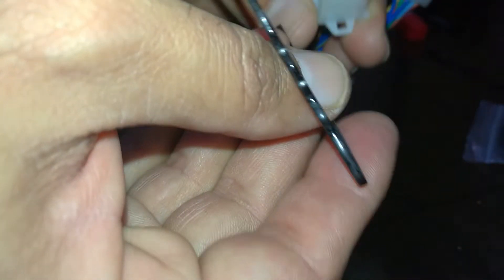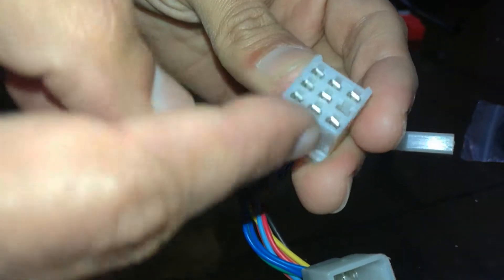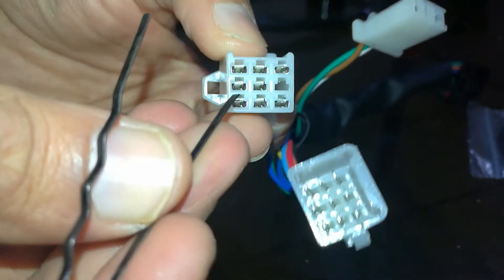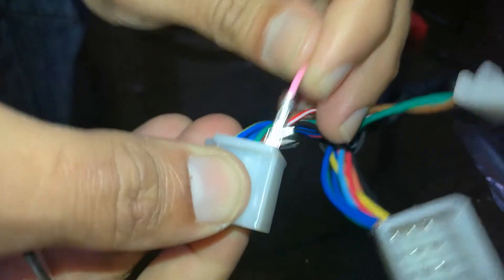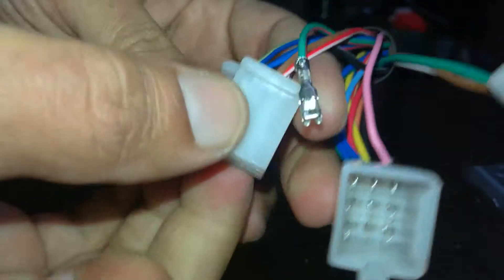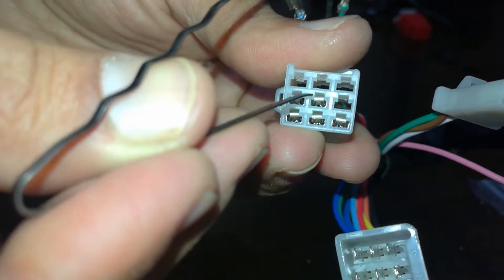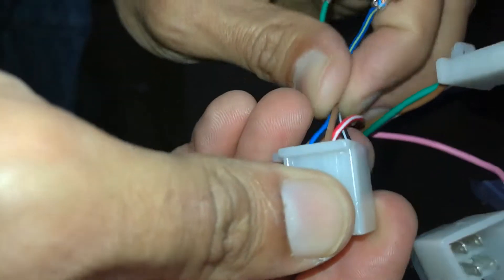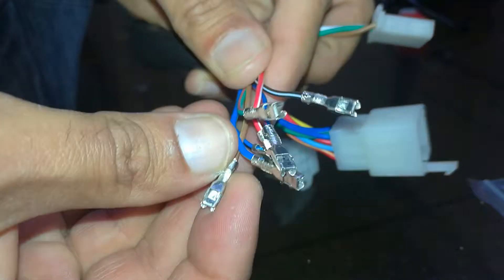Removing pins from a male connector of automotive wiring harness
The removal of pins from a male connector of wiring harness of vehicles is described in easiest method in this video.